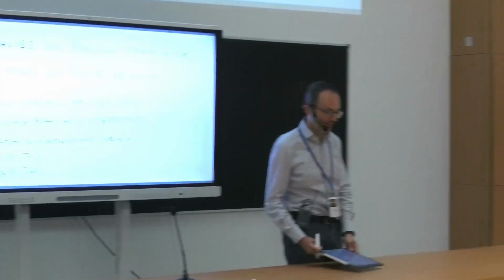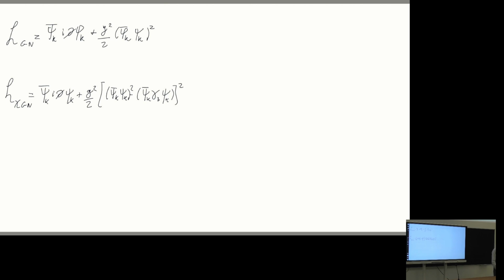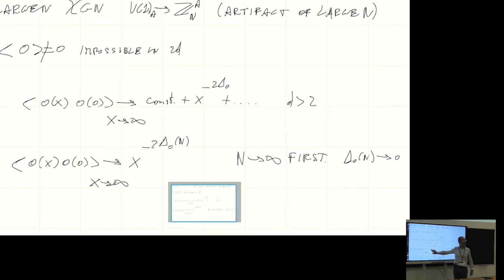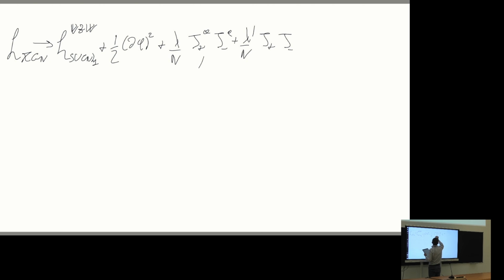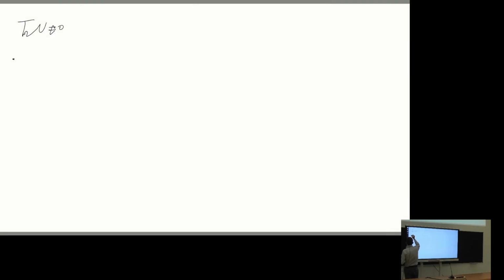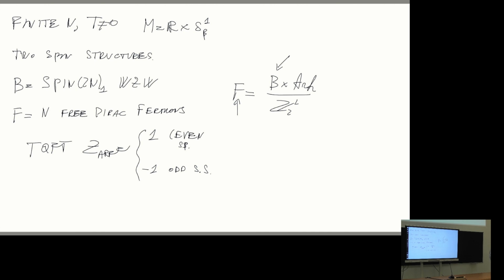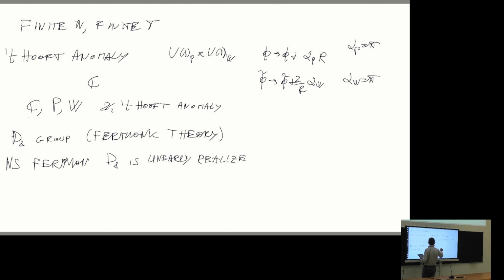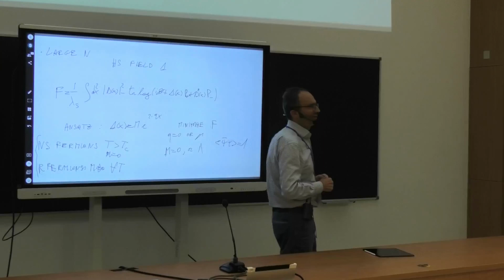BOOTSTRAP 2024 MADRID - 02/07 - Marco Serone: Anomalies and persistent order in the χ GN model